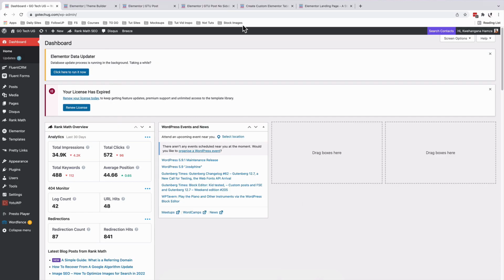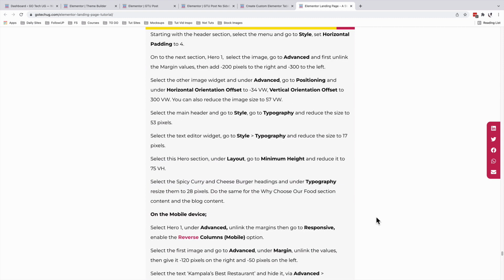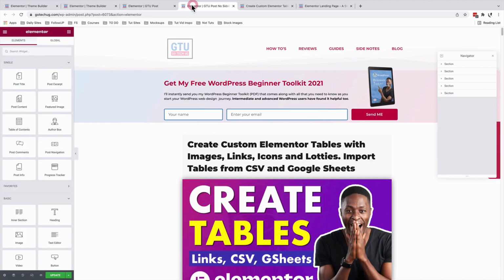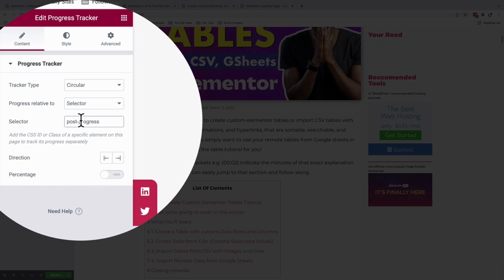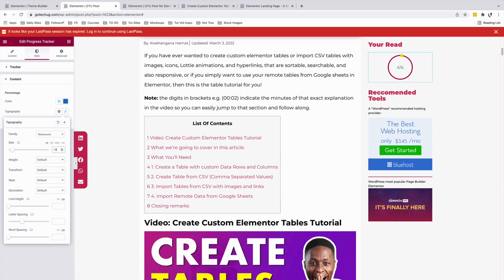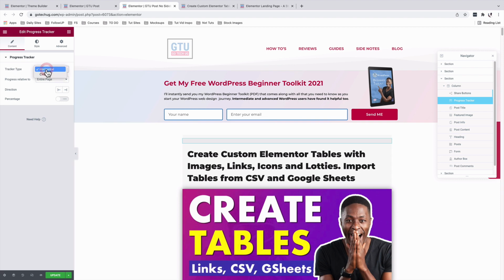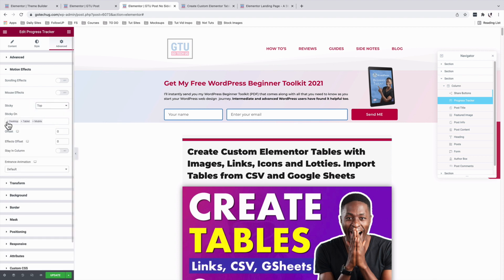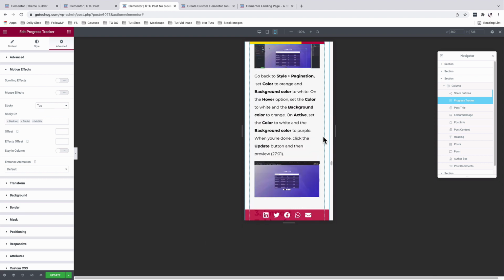Add a Circular or Horizontal Progress Tracker in Elementor [Pro]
In this video, I show you how to add a circular or horizontal progress tracker to your elementor websites. The progress tracker can be assigned to track page progress, element or section progress using custom selectors. This video shows you exactly how I use the elementor progress tracker on my blog as well. Enjoy the video
You'll need elementor pro to use the progress tracker widget